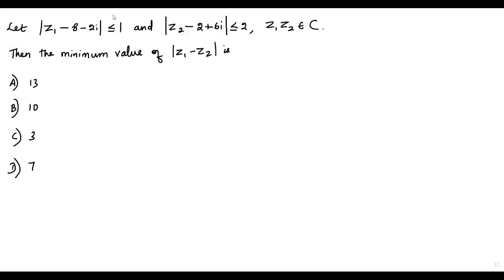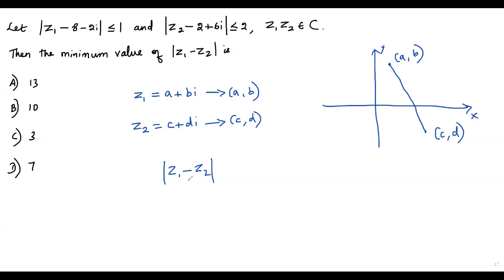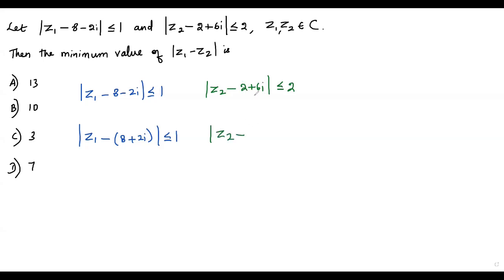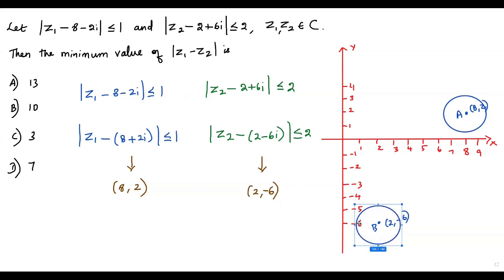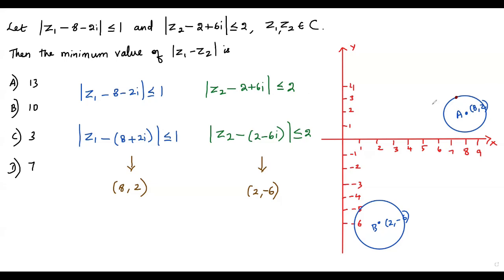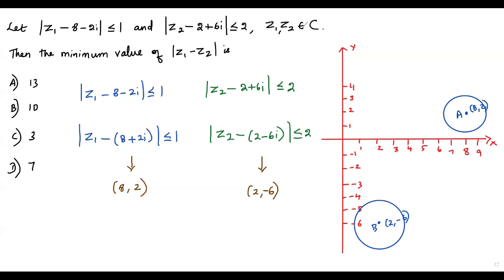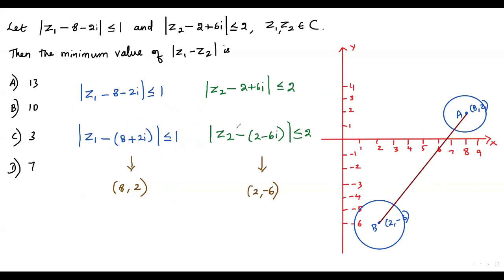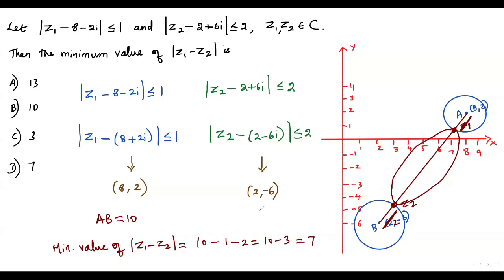IIT JEE Main (Mathematics)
Let |z1 – 8 – 2i| ≤ 1 and |z2 – 2 + 6i| ≤ 2 and z1, z2,ϵ C. Then the minimum value of |z1 – z2| is :

A)  13
B)  10
C)  3
D)  7